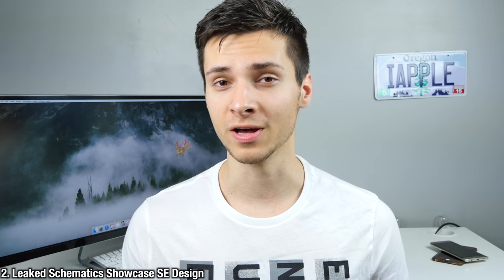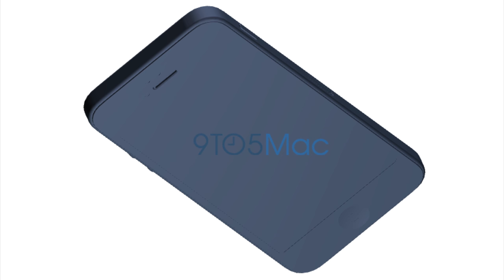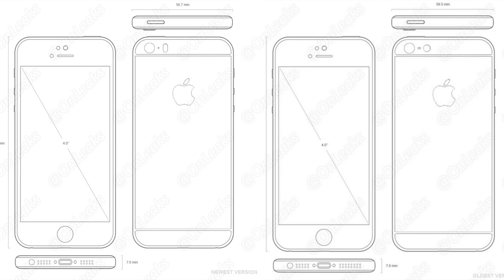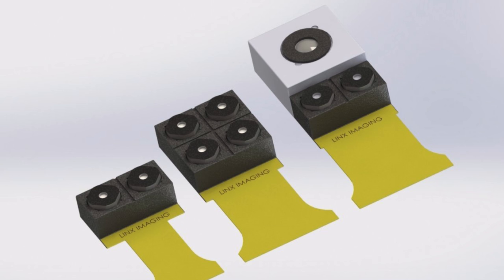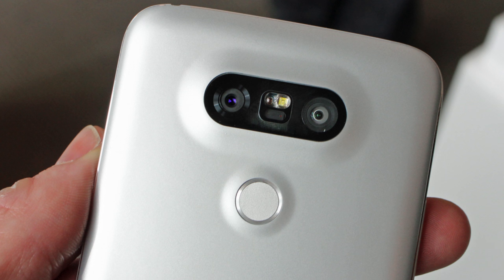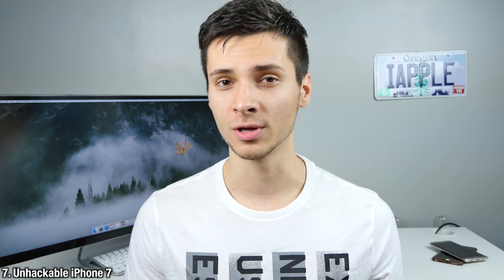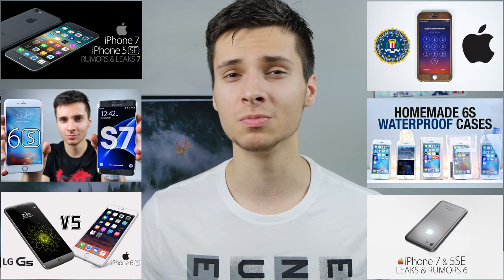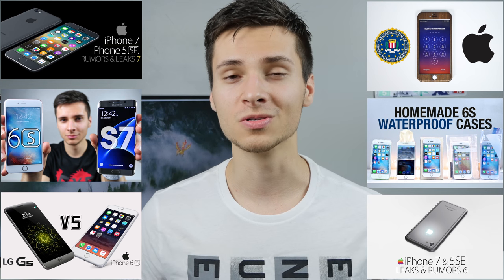iPhone 7, 7 Plus & SE - Leaks & Rumors Part 8!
iPhone 7, 7 Plus & SE Latest Leaks, Details & Juicy Rumors. New Features To Expect & Rumor Roundup 8!